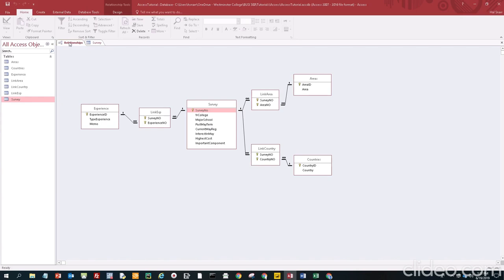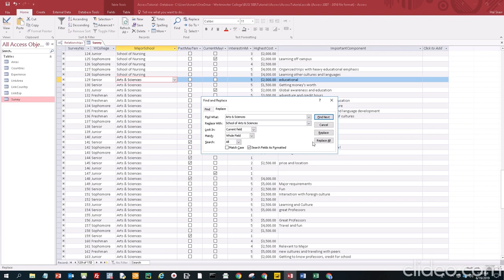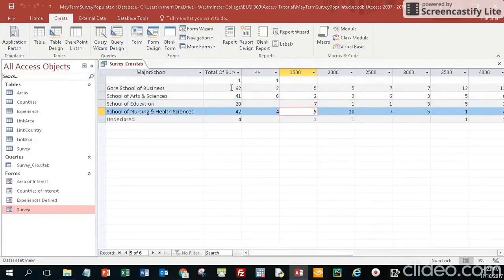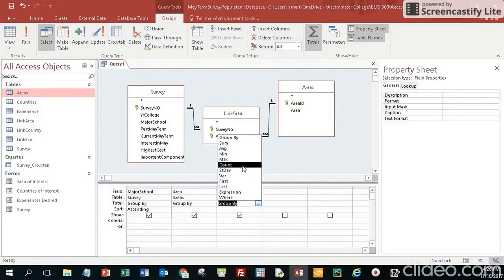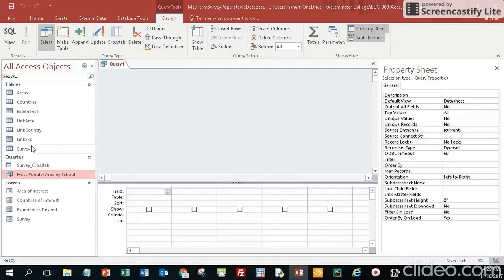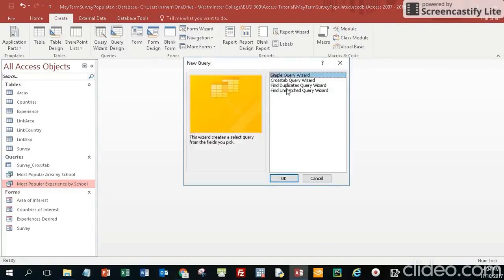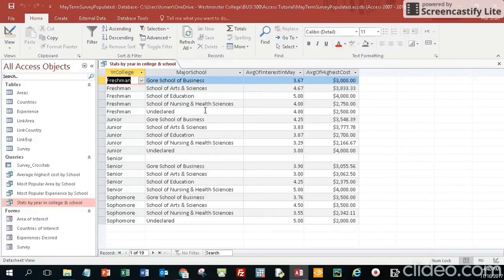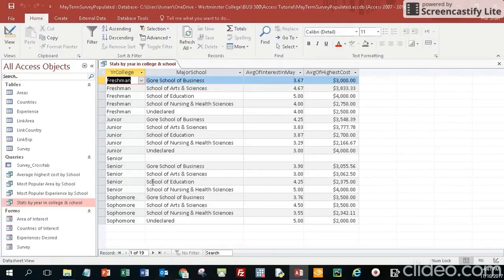Performing basic RDBS queries in Access